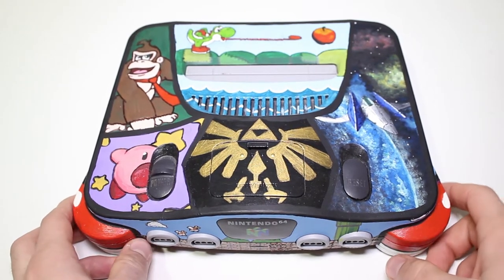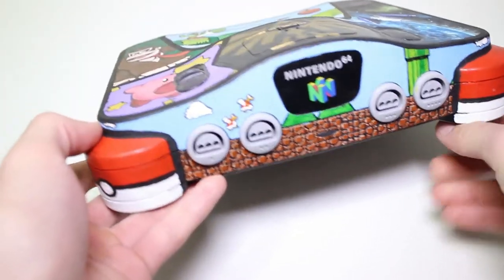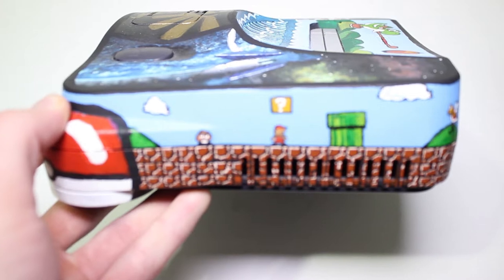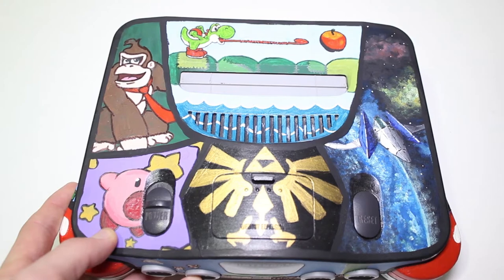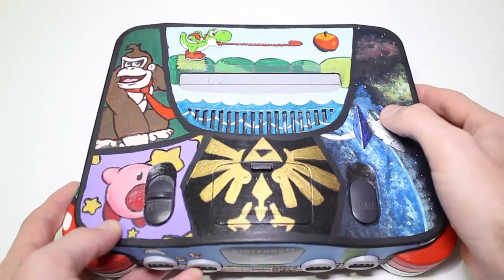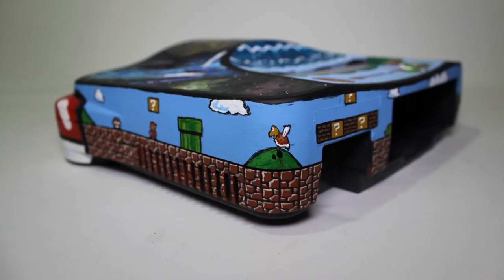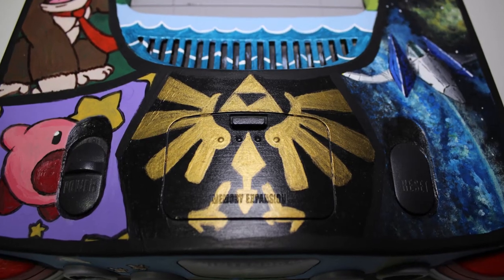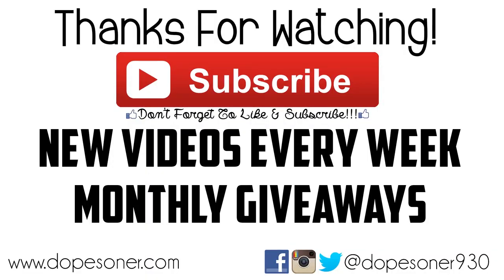Custom Hand Painted N64 | Case Modded N64!